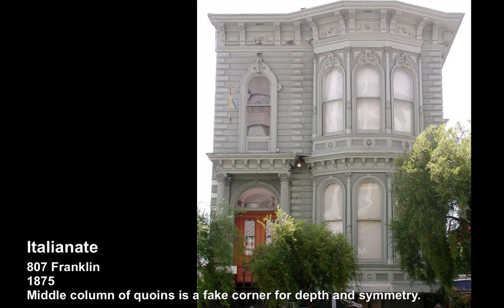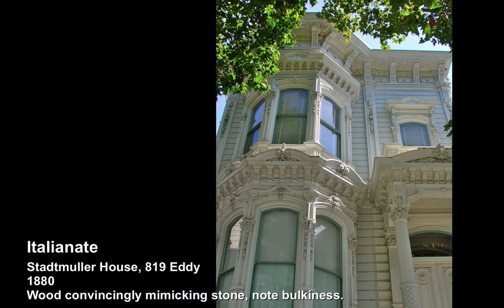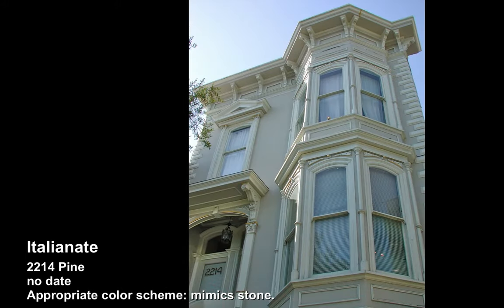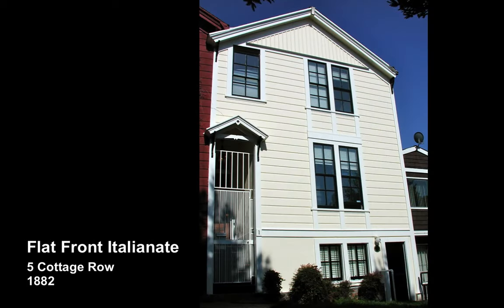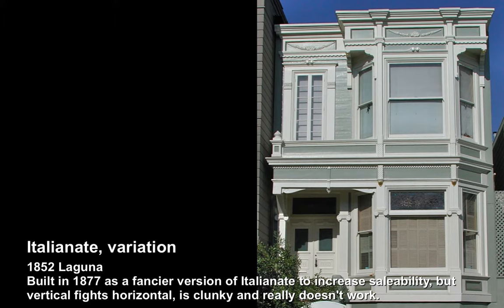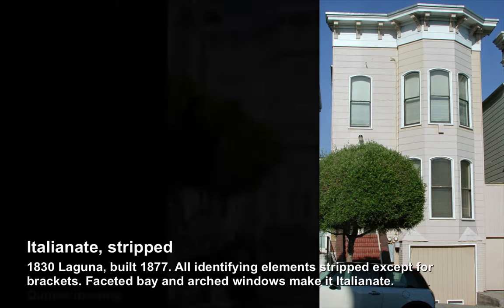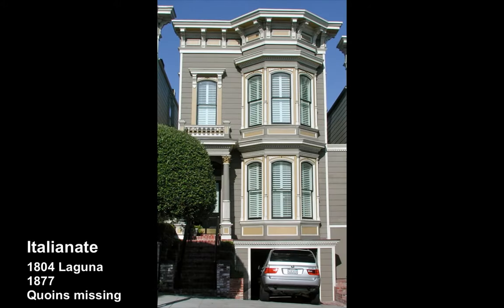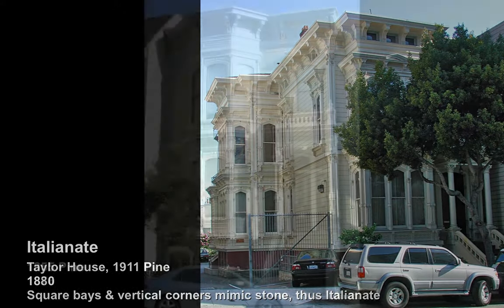Italianate: San Francisco Residential Architectural Styles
This video is High Definition and the images benefit from increased resolution at full screen. It shows examples of Italianate homes in San Francisco.